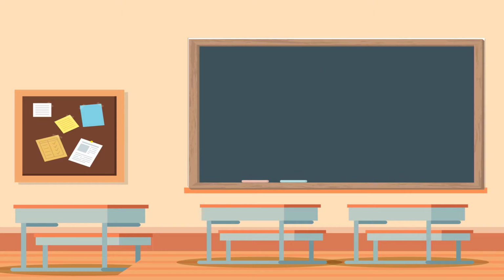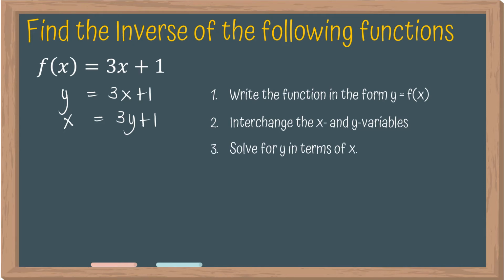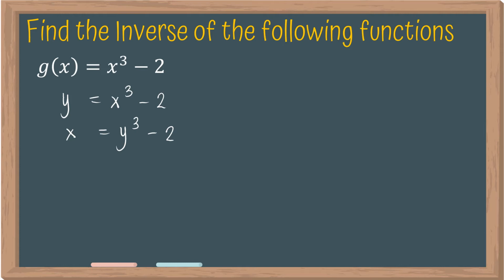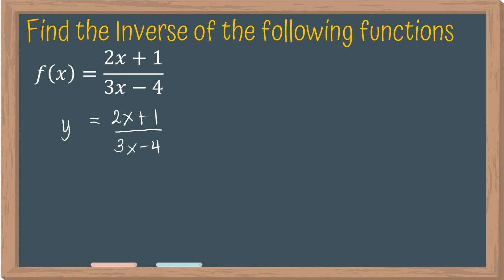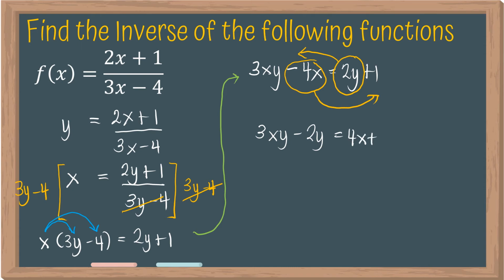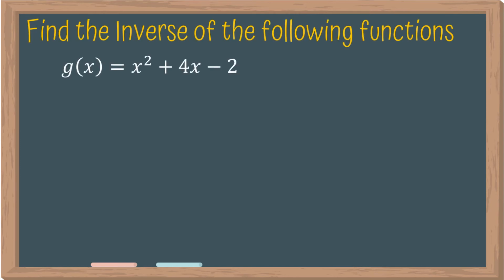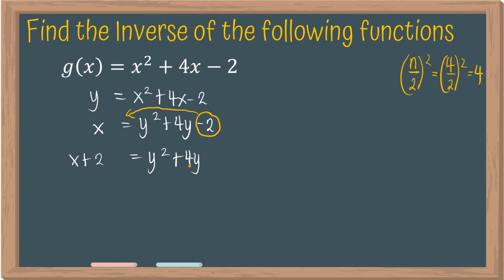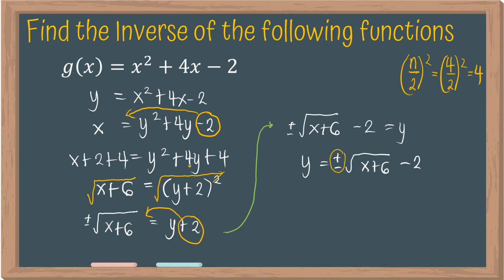Inverse of a Function